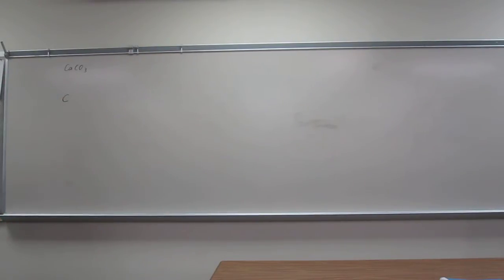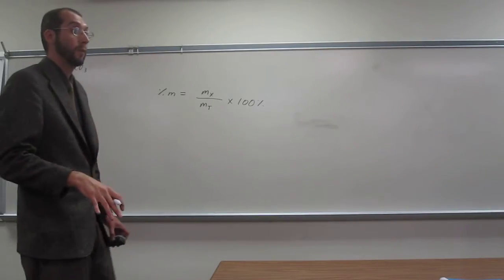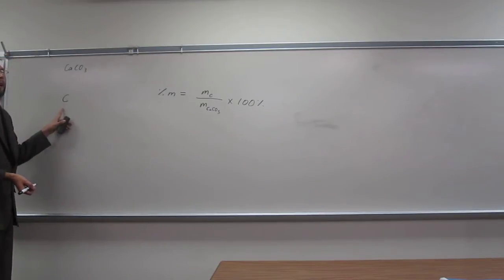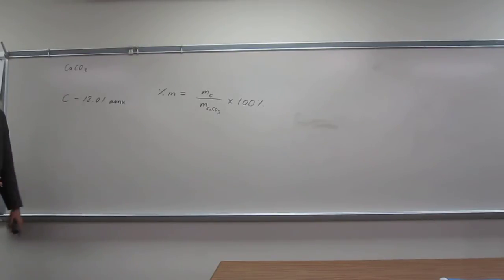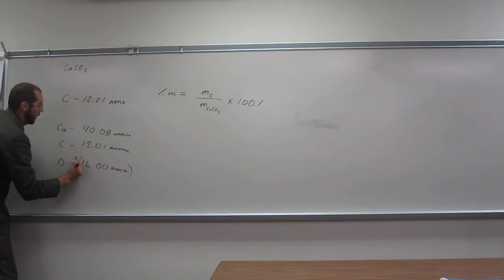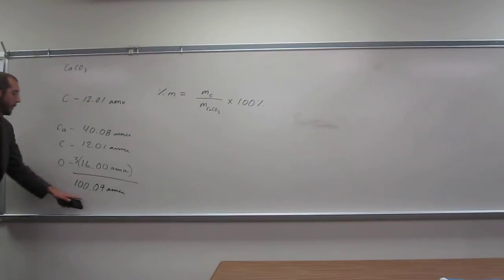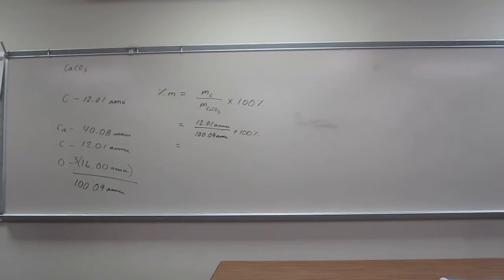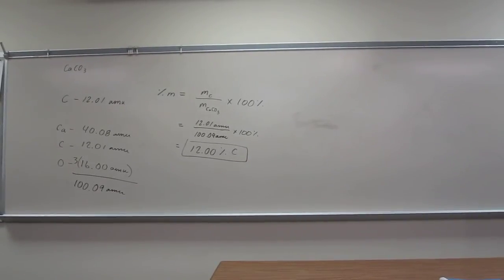Mass Percentage - Carbon in Calcium Carbonate 015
Calculate the mass percent of carbon in calcium carbonate (CaCO3).